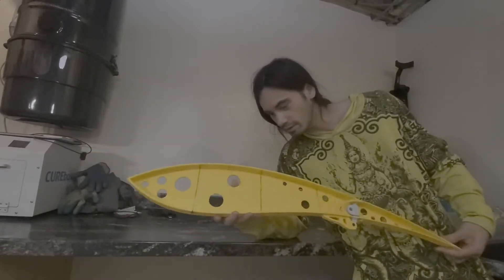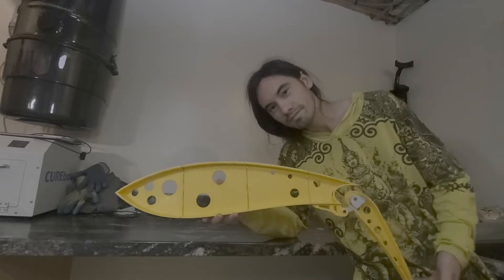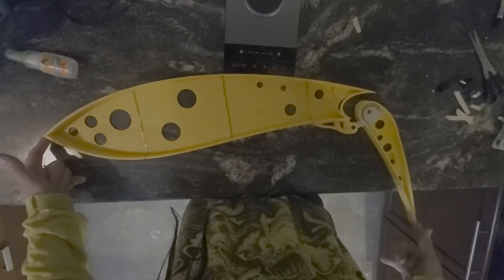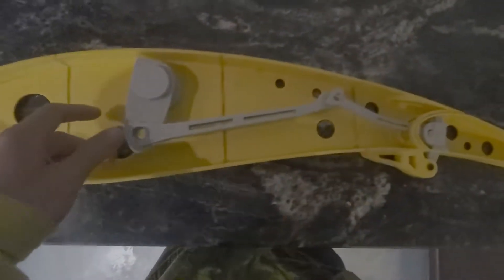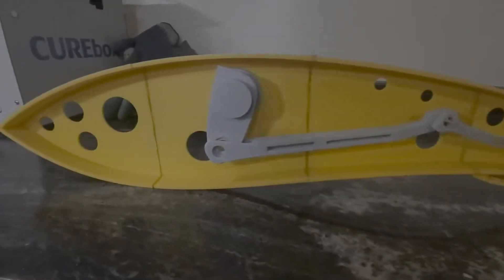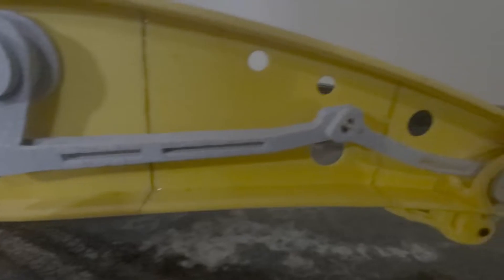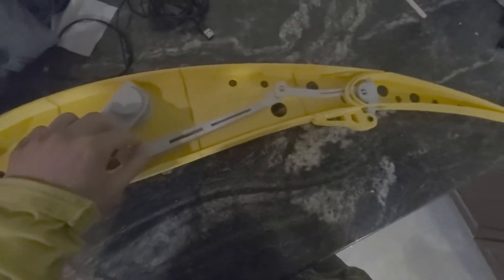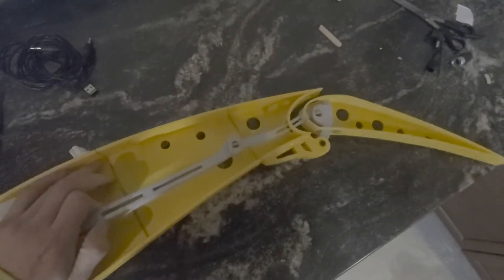Aircraft Project: (project name secret) fowler flap rib elevator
Hi there, I've decided today to share a design on a aircraft rib fowler flap and its lever system for the aircraft's elevator.

I'm developing a aircraft glider that I hope will shake the world of aircraft structural designs. Original design were going to be straight flaps, but I decided later on in the project, nah, and made a newer design that's way cooler than the one I'm showing here.

The reason I'm sharing is because I have developed already a newer system that I'll be using in my project... so in a way.. this flap here is old news for me. ;) (the newer system I've designed is more engineered and will implemented in the final design)

So because this rib is part of the older design I decided I can share this.

This rib was 3D printed in 5 parts on a Prusa mk3s, then gorilla-glued together. I called them my cheese-blocks when I printed them.